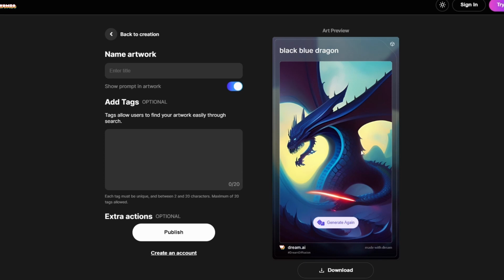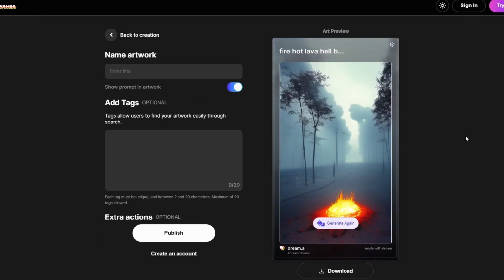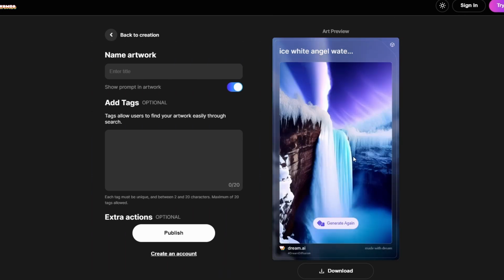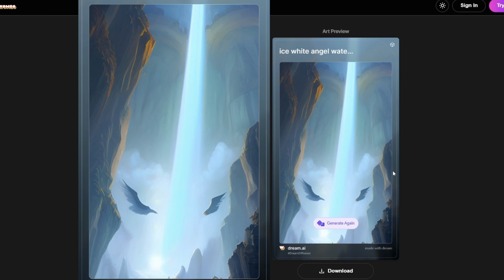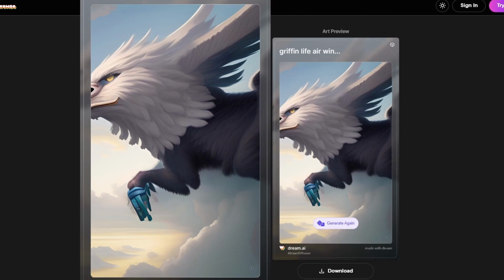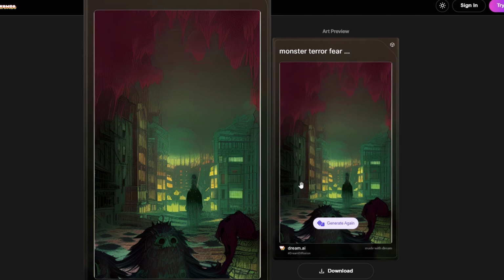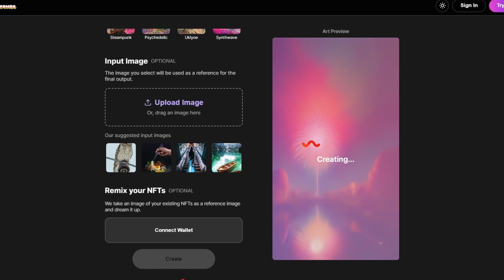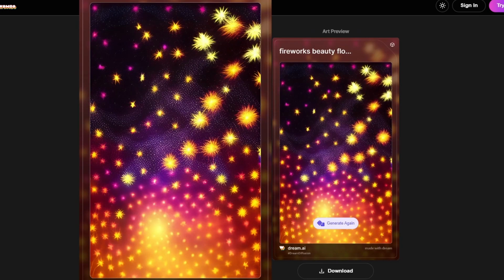THIS WEBSITE USES AI TO GENERATE IMAGES !!!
This game is pretty dope so why don't you go check it out yourself:

I Hope You All Enjoyed The Video and If you did Smash The Like Button !